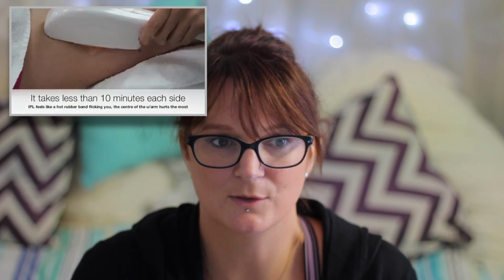My Brazilian IPL Hair Removal Experience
I was going to have to experience what an IPL Brazilian was like eventually so here's what I think of it.